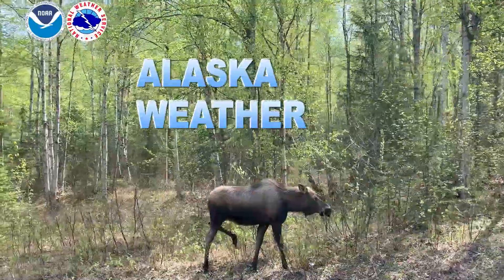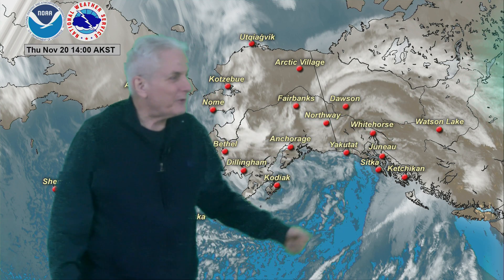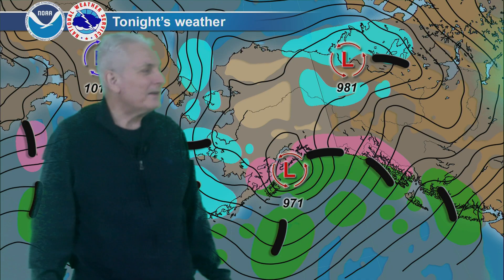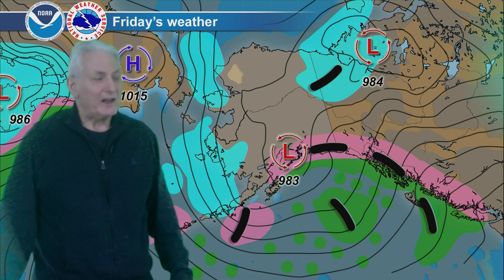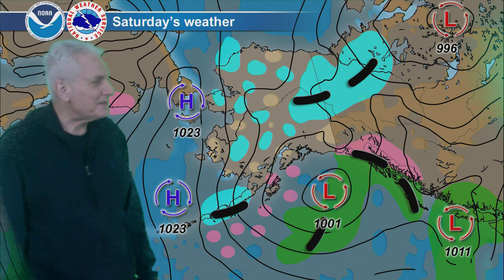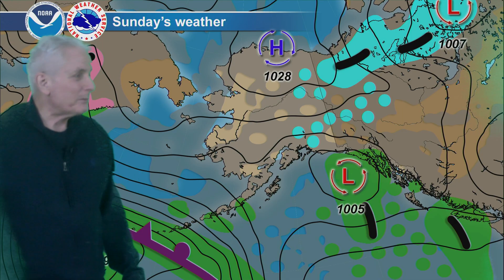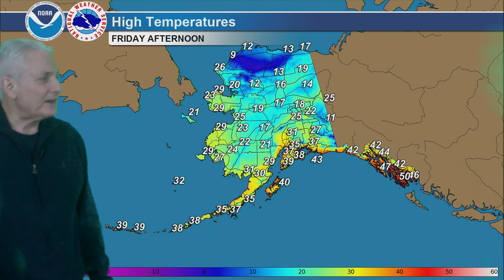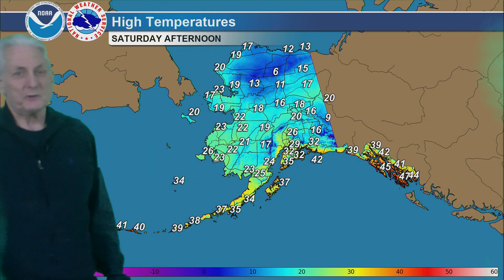November 20, 2025 - Alaska Weather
The Alaska Weather Team:
Ben Heath - Emergency Response Specialist
Brian Brettschneider - Seasonal Forecaster
Carrie Haisley - Chief, Emergency Services and Multimedia Branch